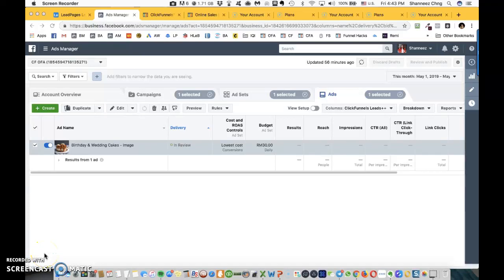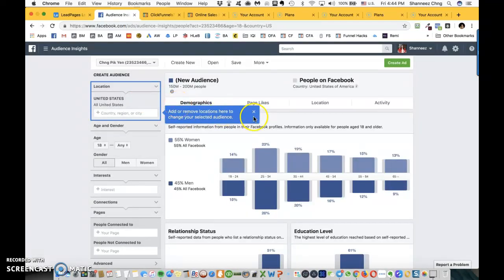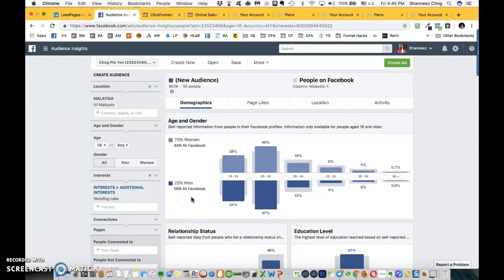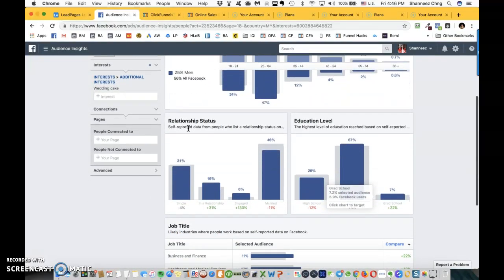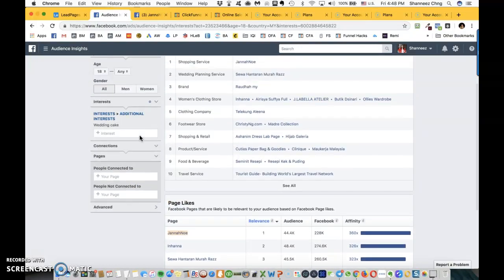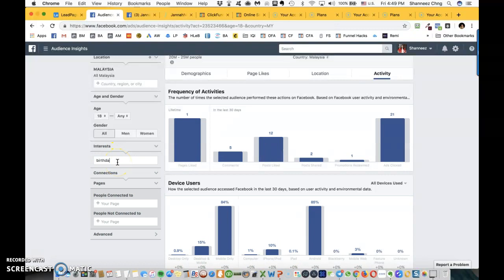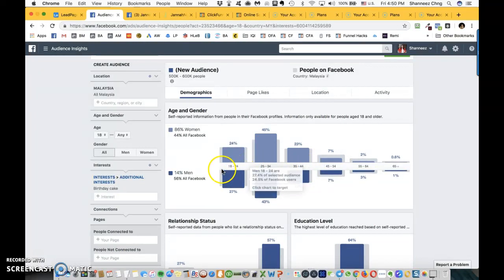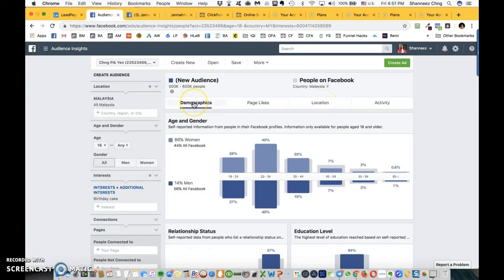FB Audience Insights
Use FB Audience Insights To Do Your Research Prior To Running Ads